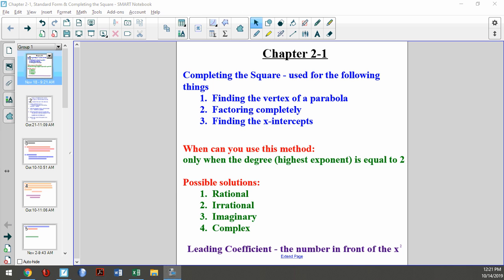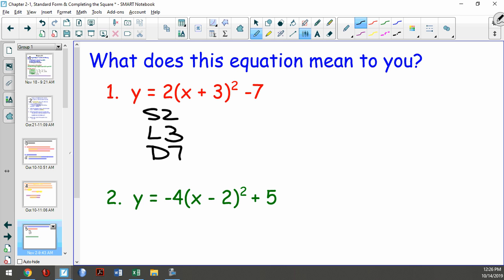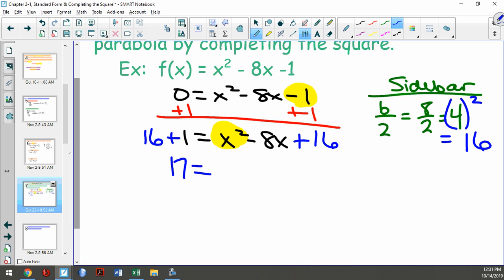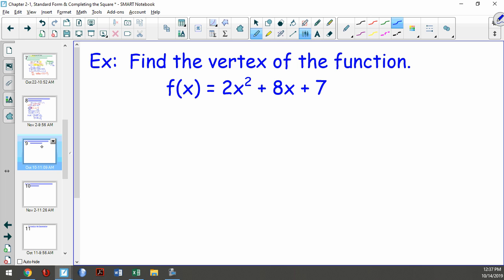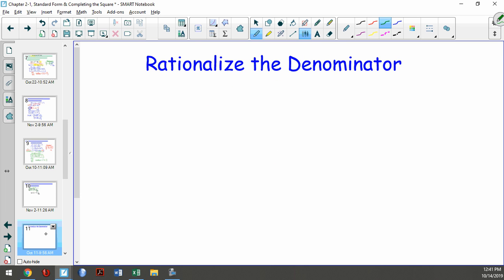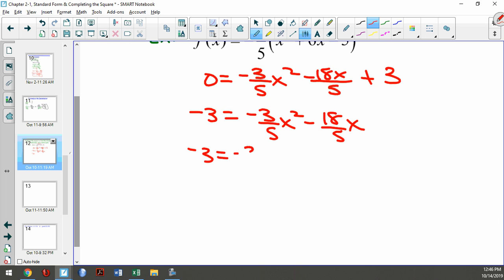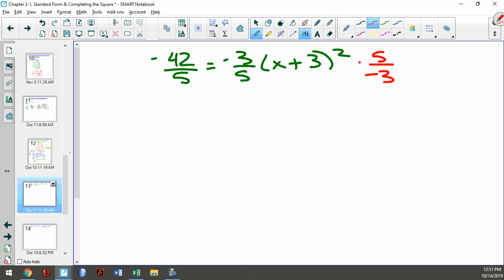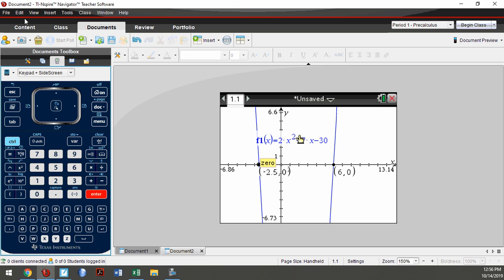Chapter 2-1, 2019